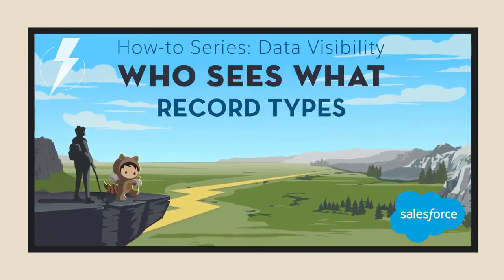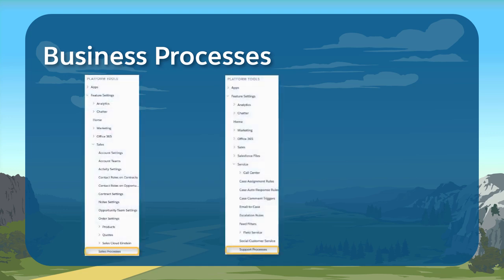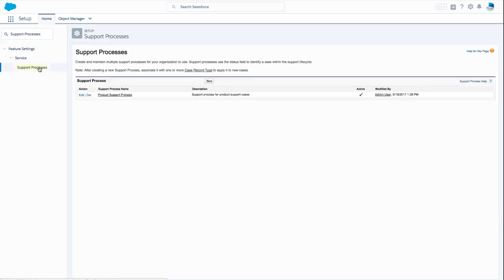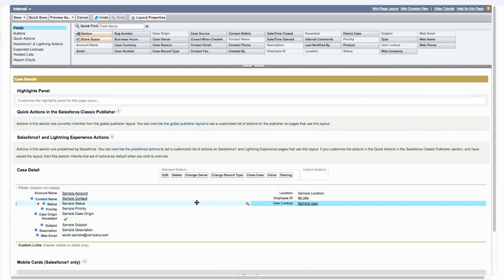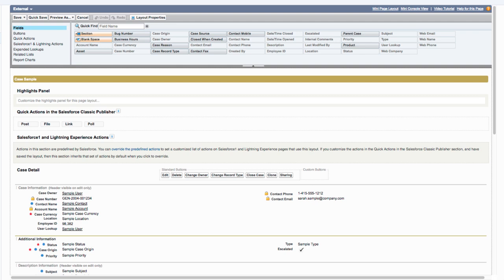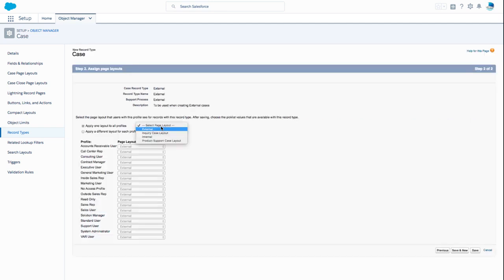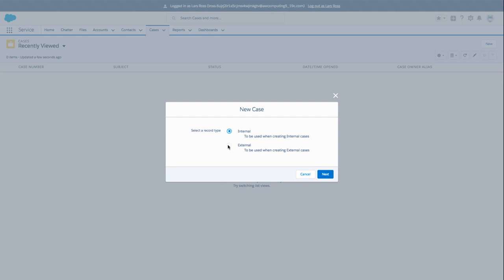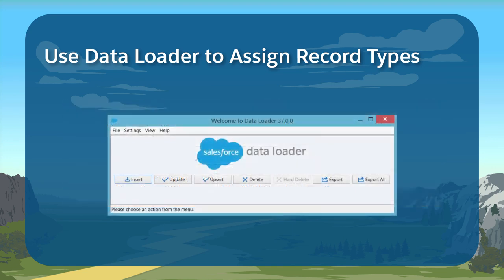08 Who Sees What Record Types Lightning Experience Salesforce